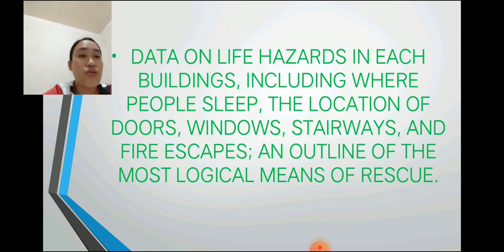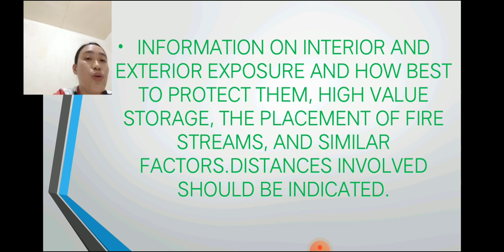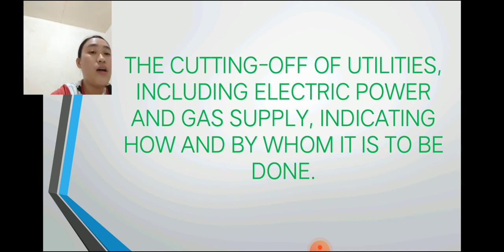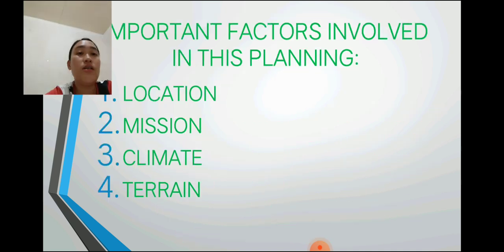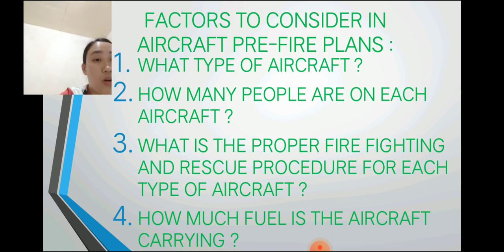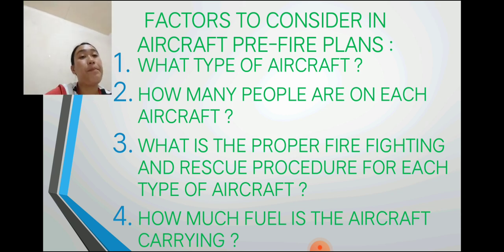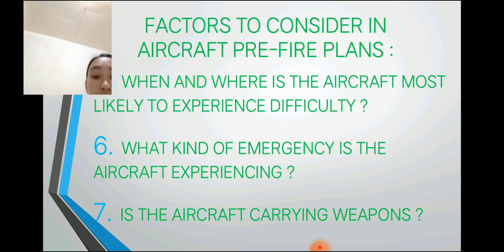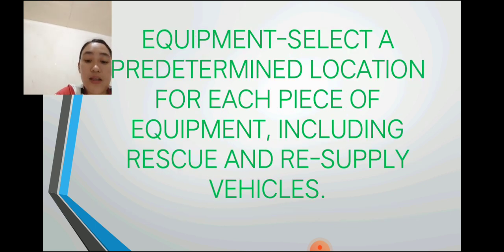#26 BASIC INFORMATION CONTAINS IN THE PRE-FIRE PLAN ✨